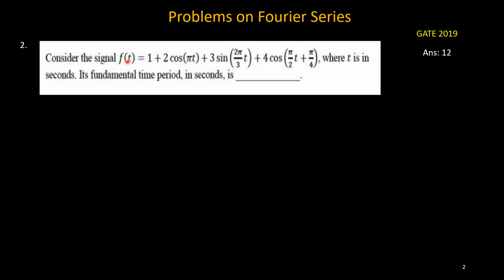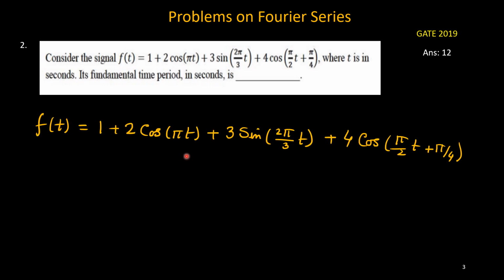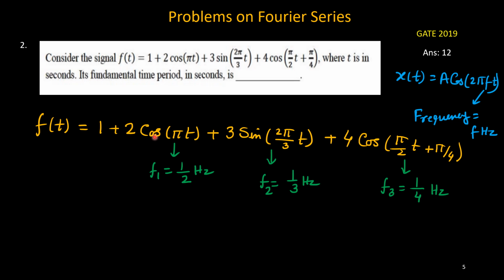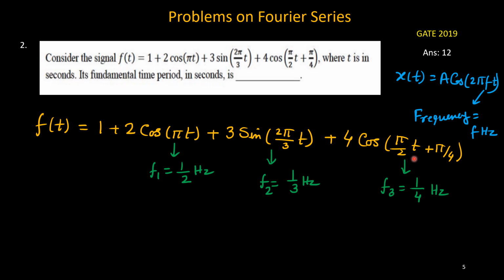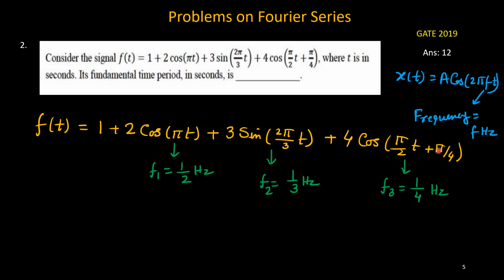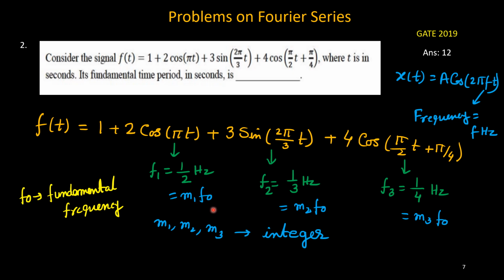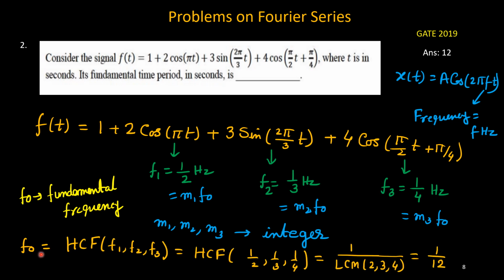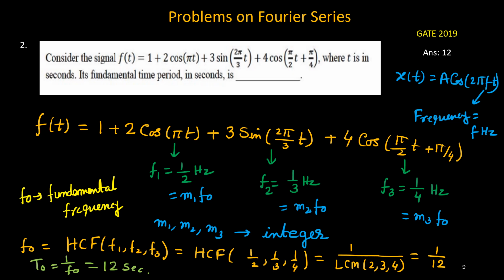Problems on Fourier Series - Part 2 | GATE Problems | Signals and Systems | Solved problems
In this tutorial, we have solved problem on Fourier series from GATE ECE 2019 paper. Hope you would like the video. You may also follow other tutorial videos on signals and systems: